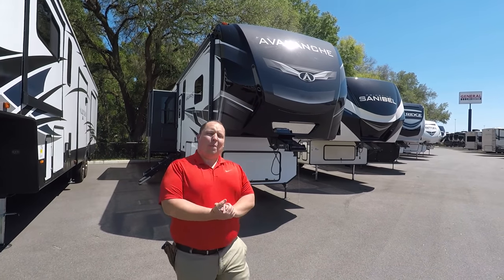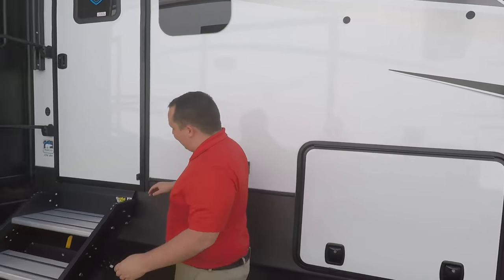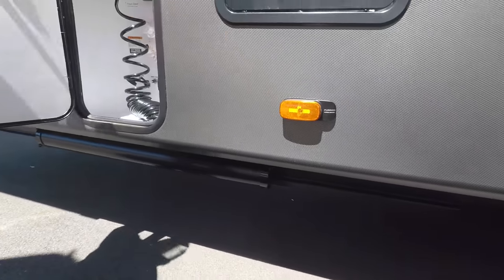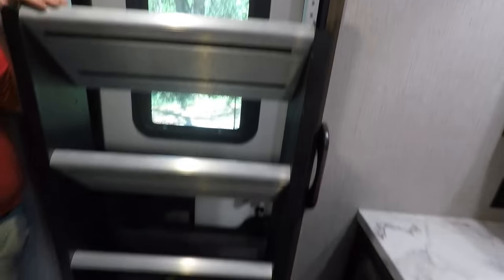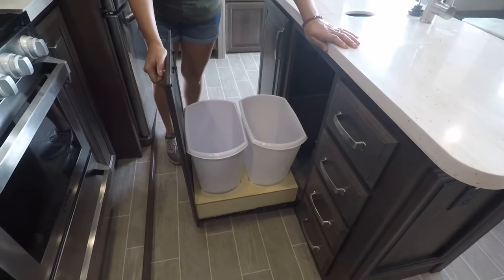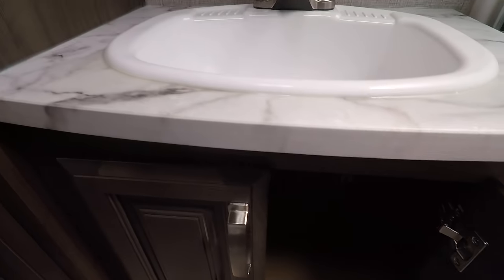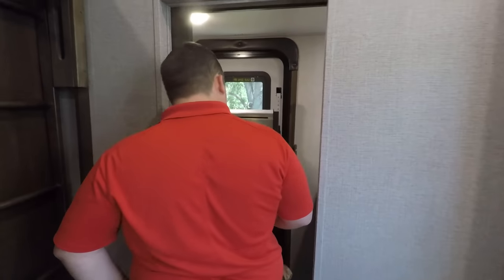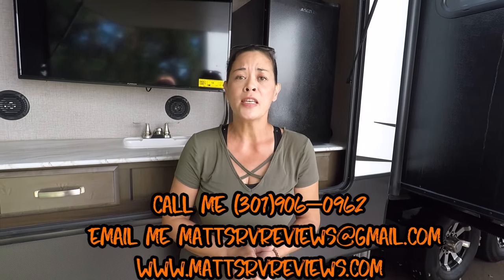A HUGE Bunk House 5th Wheel with 2 Full Bathrooms!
Hey everyone welcome back to another video! Today I am super excited were taking a look at a AMAZING Fulltime 5th wheel! This is a 2020 Keystone Avalanche 396BH. This is a huge luxury 5th wheel that has Bunk Beds and 2 full bathrooms also an outside kitchen! I absolutely love this 5th wheel. Another great feature about this 5th wheel is that is has a rear door leading into the 2nd bathroom. So if your camping and BBQ outside, if someone wants to use the Bathroom they can use the back door so they dont drag mud in the RV.

It you want to buy a Official Matt's RV Reviews Sticker then click this

 Do You NEED Any RV Accessories from AMAZON?

Click Link to help support channel!

Sleeps 8
Slides 4
Tire Size 16" Furnace BTU 35000 btu
Water Heater Type DSI Two Way
TV Info LR 50" LED TV Awning Info 11' and 16' One-Touch Electric with Adjustable Arms